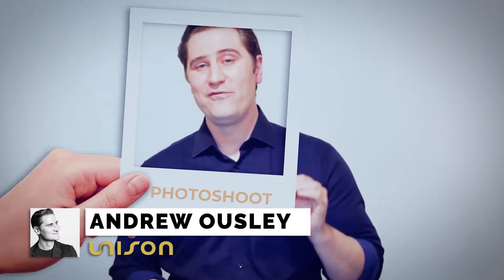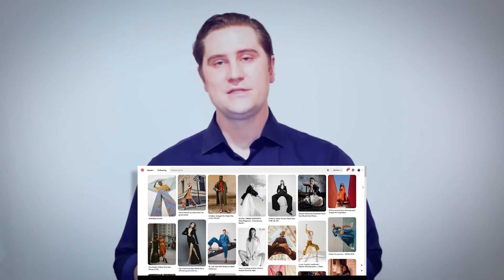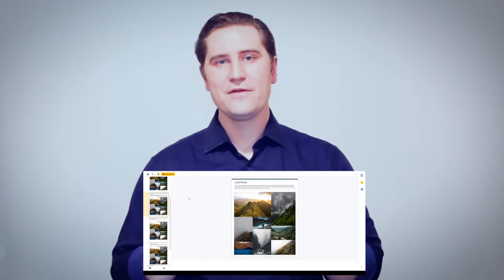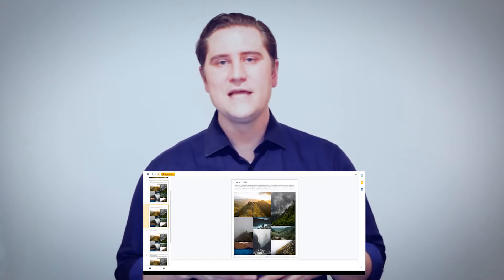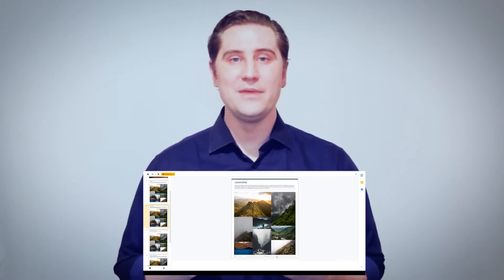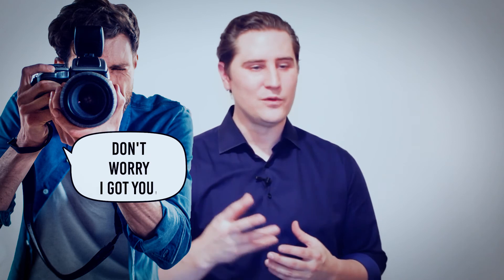Photoshoot Day of Tips | Unison60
"Lights, camera, ACTION! ✨📷✨ Here's how to make sure you stay organized, healthy, happy, and photogenic on the day of your big shoot.